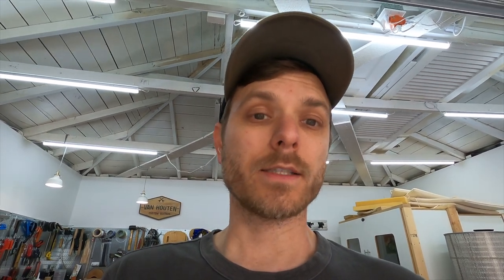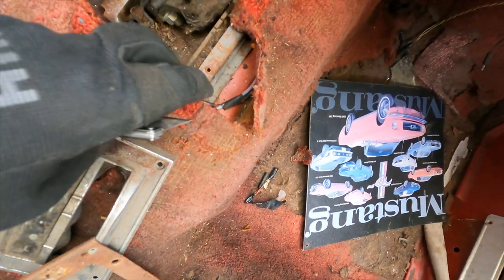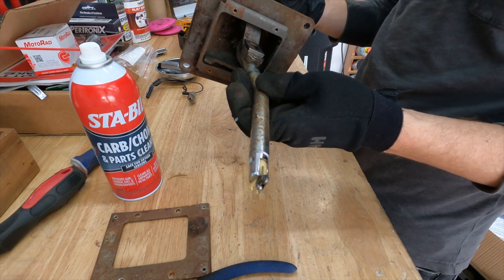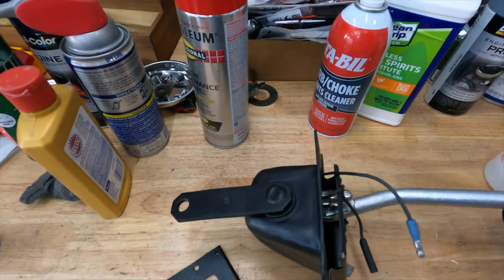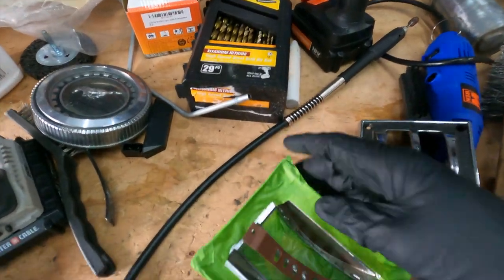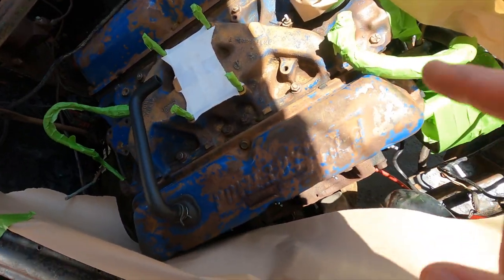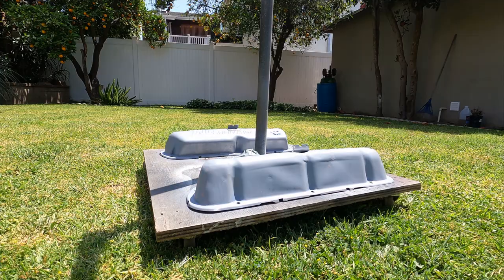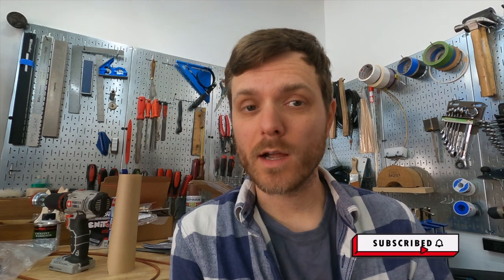1965 Mustang Restoration | Engine Makeover| Part 2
This is part two of my restoration journey. I remove the shifter housing and fix it by installing new bushings as well as welding in a new shift lever pin. I thine paint it up to look like new. I also repaint the intake manifold and valve covers. I install a new carburetor and get the engine running!

Follow on Instagram: @vanhoutenguitars

The Gear I'm Using:
Camera - Sony A6000
Camera Lense
Sony Camera Mounted Microphone
Sony Tripod
GoPro Camera